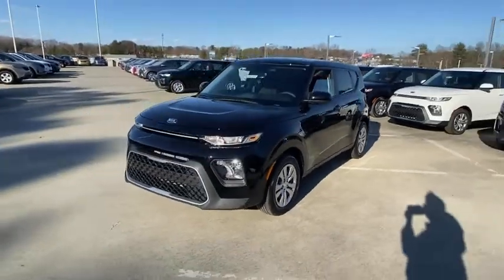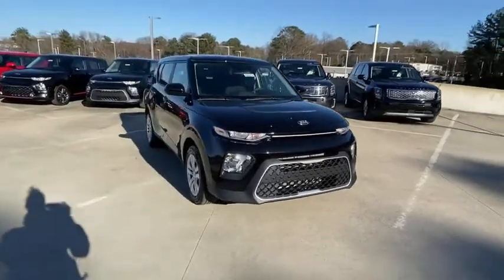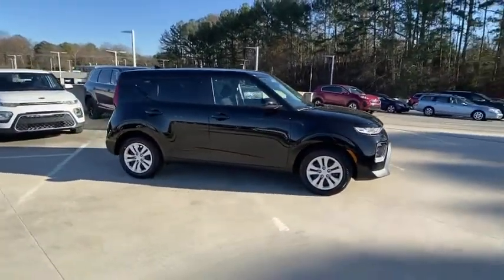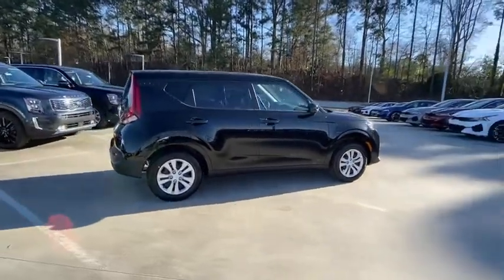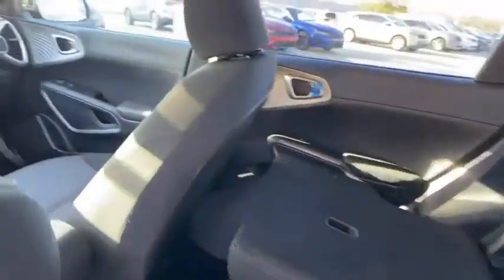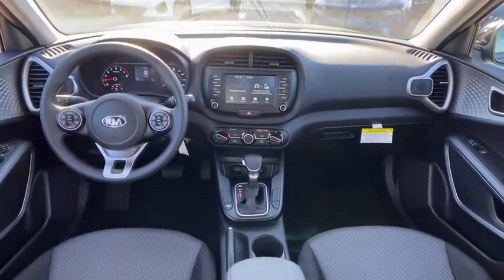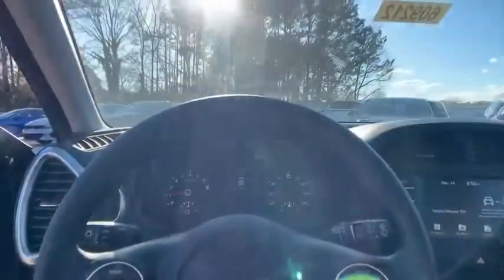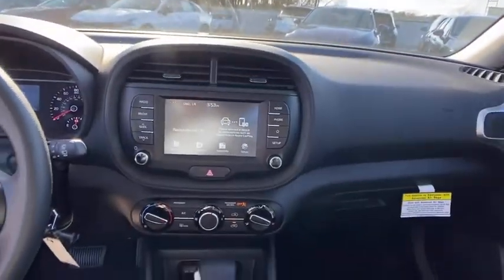2021 Kia Soul Chamblee, Sandy Springs, Brookhaven, Norcross, Atlanta, GA 609212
Cherry Black New 2021 Kia Soul available in Chamblee, Georgia at Ed Voyles Kia of Chamblee. Servicing the Sandy Springs, Brookhaven, Norcross, Atlanta, GA area.

CARPETED FLOOR MATS,CHERRY BLACK,BLACK  CLOTH SEAT TRIM,Compact Spare Tire Mounted Inside Under Cargo,Black Side Windows Trim and Black Front Windshield Trim,Wheels: 16 x 6.5 Steel,Body-Colored Power Side Mirrors w/Manual Folding,Liftgate Rear Cargo Access,Fixed Rear Window w/Fixed Interval Wiper and Defroster,Black Bodyside Insert and Black Wheel Well Trim,Spare Tire Mobility Kit,Fully Automatic Aero-Composite Halogen Daytime Running Headlamps w/Delay-Off,Deep Tinted Glass,Body-Colored Rear Bumper w/Black Rub Strip/Fascia Accent,Variable Intermittent Wipers,Tailgate/Rear Door Lock Included w/Power Door Locks,Tires: P205/60R16,Black Grille w/Chrome Surround,Body-Colored Door Handles,Fully Galvanized Steel Panels,Steel Spare Wheel,Clearcoat Paint,Front Windshield -inc: Sun Visor Strip,Body-Colored Front Bumper w/Black Rub Strip/Fascia Accent,Analog Display,Outside Temp Gauge,6-Way Driver Seat -inc: Manual Recline  Height Adjustment and Fore/Aft Movement,Manual Tilt/Telescoping Steering Column,60-40 Folding Bench Front Facing Fold Forward Seatback Rear Seat,Illuminated Glove Box,Remote Keyless Entry w/Integrated Key Transmitter and Illuminated Ignition Switch,4-Way Passenger Seat -inc: Manual Recline and Fore/Aft Movement,Air Filtration,Power 1st Row Windows w/Driver 1-Touch Down,Full Carpet Floor Covering,Full Floor Console w/Storage  Mini Overhead Console w/Storage and 2 12V DC Power Outlets,Power Rear Windows and Fixed 3rd Row Windows,Integrated Roof Antenna,Ashtray,Day-Night Rearview Mirror,Radio w/Seek-Scan  Clock  Speed Compensated Volume Control  Aux Audio Input Jack and External Memory Control,Gauges -inc: Speedometer  Odometer  Engine Coolant Temp  Tachometer  Trip Odometer and Trip Computer,Cruise Control w/Steering Wheel Controls,Driver And Passenger Visor Vanity Mirrors,Front Cigar Lighter(s),Cargo Area Concealed Storage,Interior Trim -inc: Metal-Look Interior Accents,HVAC -inc: Underseat Ducts,Cargo Features -inc: Spare Tire Mobility Kit,Urethane Gear Shifter Material,Cloth Door Trim Insert,Remote Releases -Inc: Mechanical Fuel,Radio: AM/FM/MP3 Audio System -inc: 7.0 touch screen  6 speakers  support for Android Auto and Apple CarPlay  USB input  audio remote control  Bluetooth hands-free and black shark fine type antenna,Driver Foot Rest,Driver / Passenger And Rear Door Bins,Full Cloth Headliner,Front Map Lights,2 12V DC Power Outlets,Front Center Armrest,Manual Air Conditioning,Rear Cupholder,Carpet Floor Trim,Cargo Space Lights,Cloth Seat Trim,Fade-To-Off Interior Lighting,Trip Computer,Front Bucket Seats,Front Cupholder,Delayed Accessory Power,Manual Adjustable Front Head Restraints and Fixed Rear Head Restraints,Power Door Locks w/Autolock Feature,Transmission w/Sequential Shift Control,5.71 Axle Ratio,150 Amp Alternator,4-Wheel Disc Brakes w/4-Wheel ABS  Front Vented Discs  Brake Assist and Hill Hold Control,Front-Wheel Drive,Torsion Beam Rear Suspension w/Coil Springs,Electric Power-Assist Speed-Sensing Steering,Transmission: Intelligent Variable Automatic -inc: drive mode select,60-Amp/Hr 550CCA Maintenance-Free Battery w/Run Down Protection,Engine Auto Stop-Start Feature,Strut Front Suspension w/Coil Springs,Engine: 2.0L 4-Cyl DOHC D-CVVT MPI -inc: idle stop and go,Gas-Pressurized Shock Absorbers,Front Anti-Roll Bar,14.3 Gal. Fuel Tank,Single Stainless Steel Exhaust,Curtain 1st And 2nd Row Airbags,Airbag Occupancy Sensor,Low Tire Pressure Warning,Dual Stage Driver And Passenger Seat-Mounted Side Airbags,Back-Up Camera,Outboard Front Lap And Shoulder Safety Belts -inc: Rear Center 3 Point  Height Adjusters and Pretensioners,Dual Stage Driver And Passenger Front Airbags,Electronic Stability Control (ESC),ABS And Driveline Traction Control,Rear Child Safety Locks,Side Impact Beams